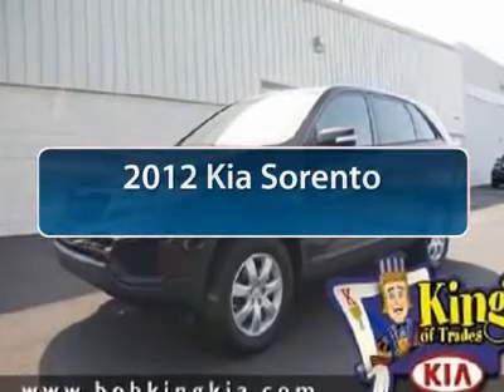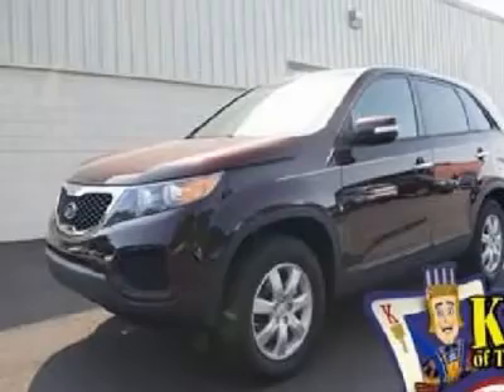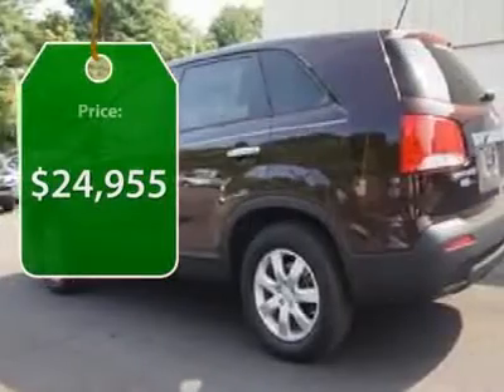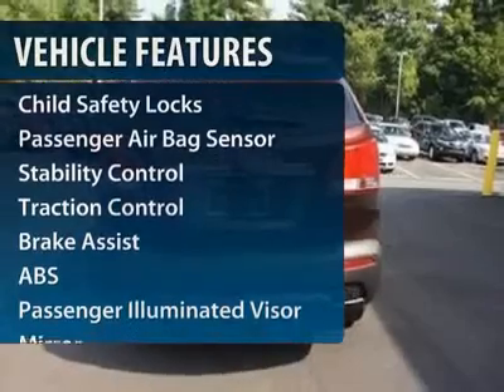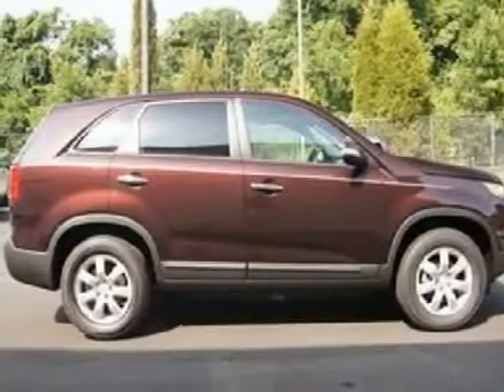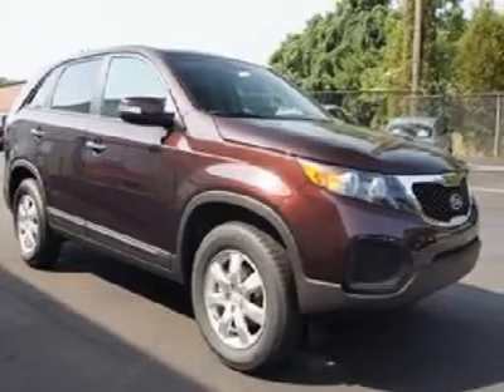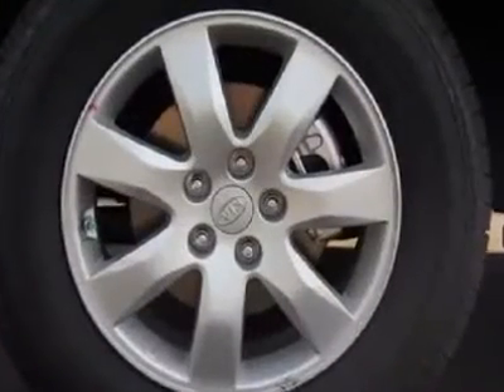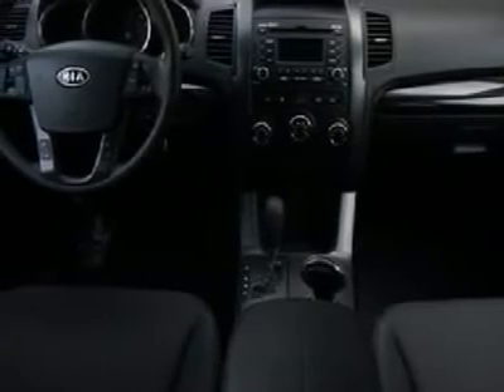2012 Kia Sorento - Sport Utility Winston Salem NC 2KI0218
2012 Kia Sorento

Don't miss this 2012 Kia Sorento. It's equipped with Automatic transmission and features a Dark Cherry exterior. With 10 miles, You'll want to take this vehicle home. Make a great choice today.